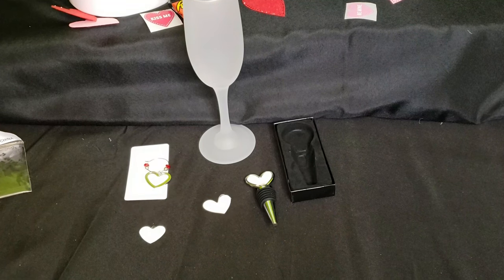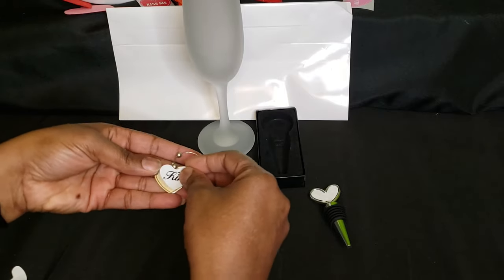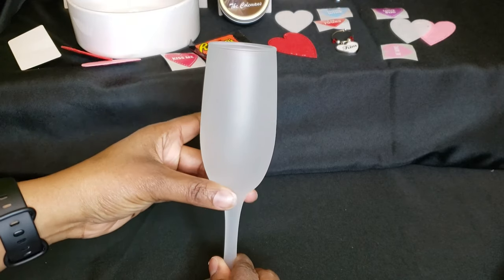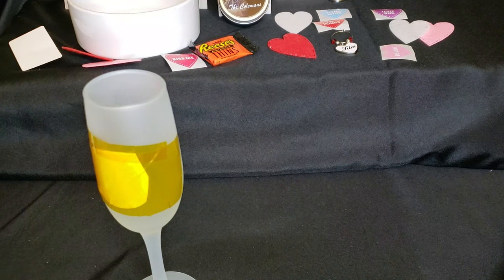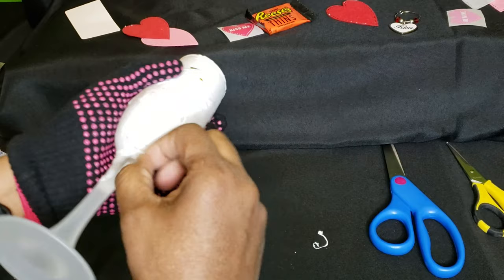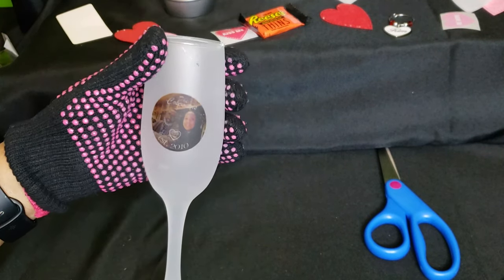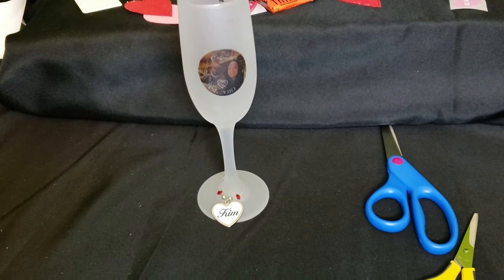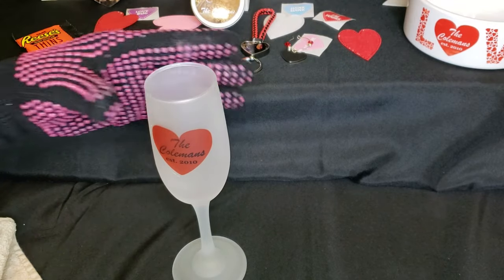Sublimation Drinkware: Frosted Wine Flute, Heart Bottle Stopper & Wine Glass Charms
INTRODUCING OUR JANUARY 2022 BOX: “Love is in the Air”.  Inside this box, you’ll receive the following:  Candle Holder, Heart Rope Keychain, Heart Wine Stopper, Frosted Wine Flute, 2 Wine Charms, 75 Piece Heart Puzzle and Ceramic Multi-Purpose Bowl.  There are 3 items in the video that are not part of this month’s box: (11oz. Coffee Mug, Heart Shaped Earrings (both from Sub This & That) and a Heart Shaped Mini Album for photos.  If you run a sublimation business, our monthly box is a great way to test products before you buy in bulk.

Sub This & That was created for you to sample, test and discover new products for sublimation to design, share & sell.

Each box includes some of the most popular trending sublimation products. You will receive :
- 6-8 mystery items with a special monthly theme.  ($30+ Value)
- Heat press time and temps
- Templates, tutorials via YouTube
- Access to sublimation digital images
- Exclusive VIP group invite

The best thing is, it's a total surprise each month so you never know what is inside.   Just like Christmas :)  It's the ULTIMATE sublimation box experience every time!   This is a great way to try products for your business before buying in bulk.  Individual items in the box will become available for sale.

Unbox your creativity monthly!